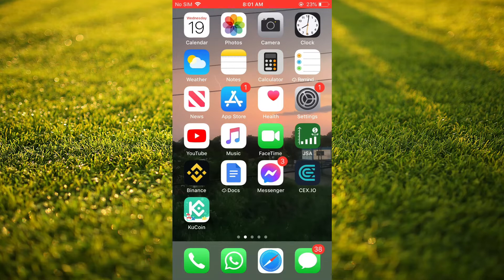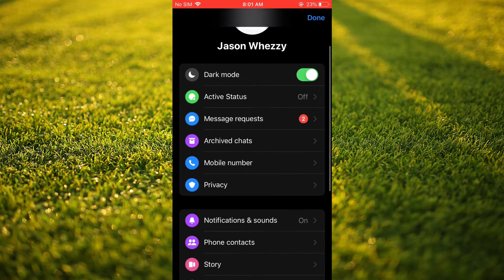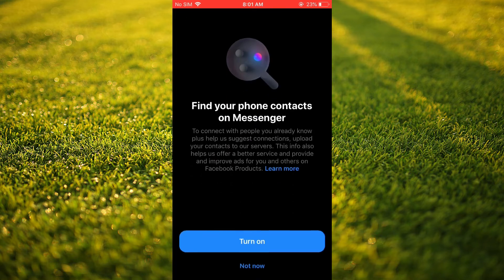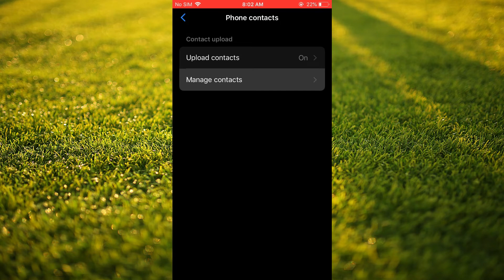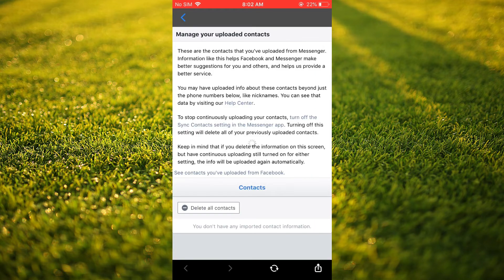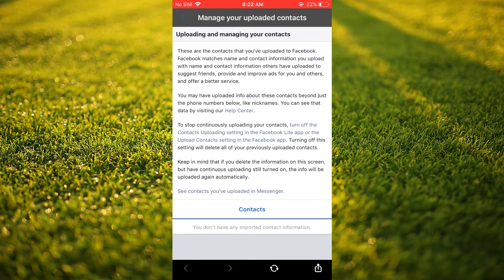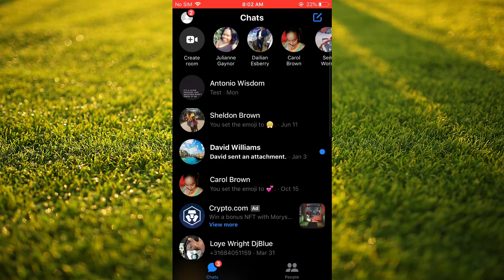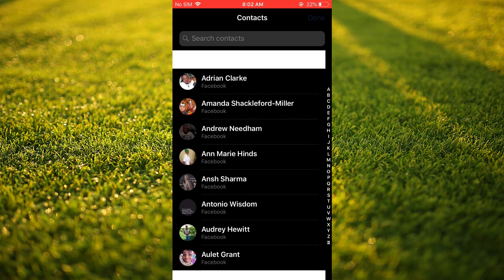how to add contacts to messenger app,how to add phone contacts to messenger